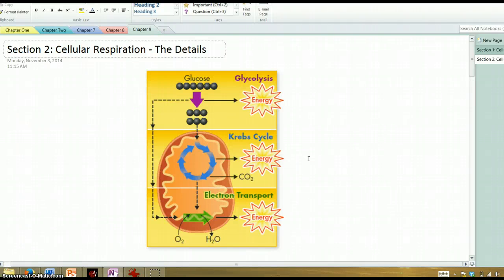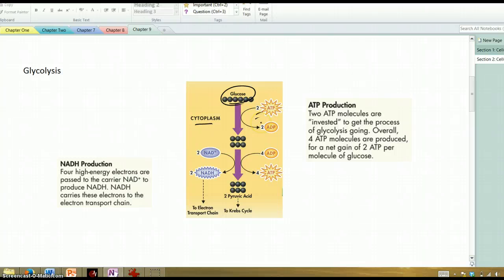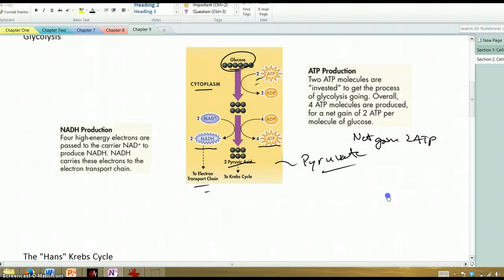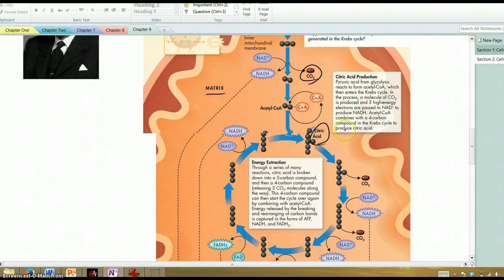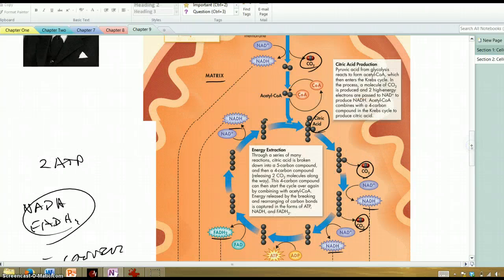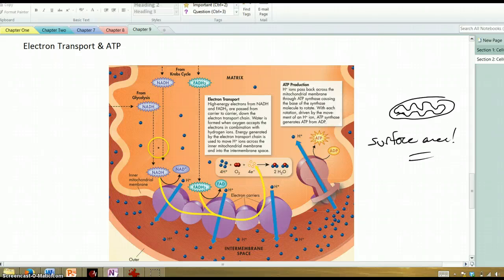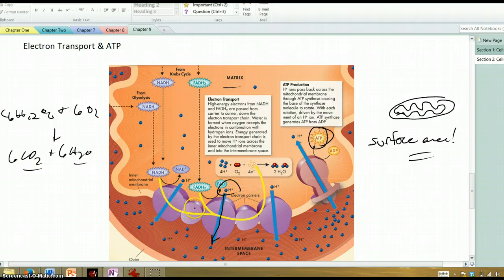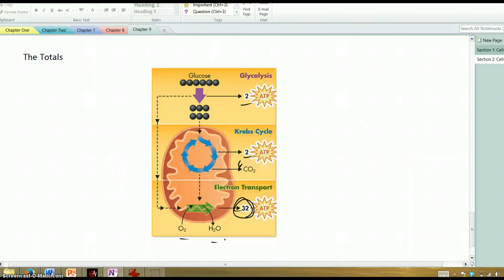Biology - Chapter 9 Video 2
Discussion of the details of cellular respriation